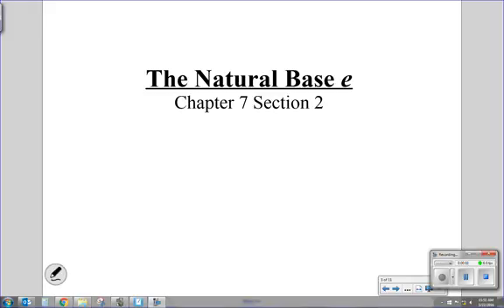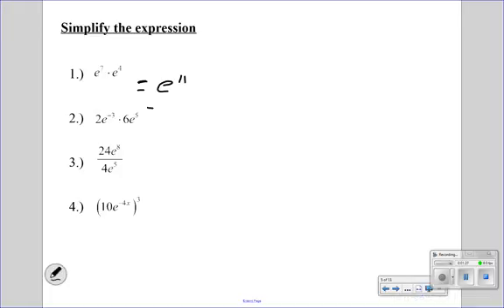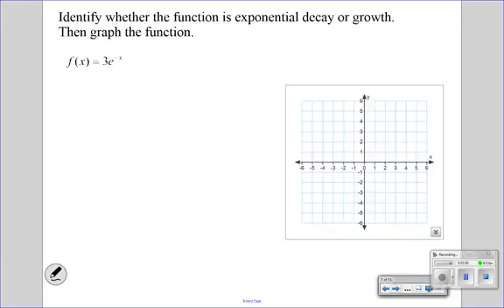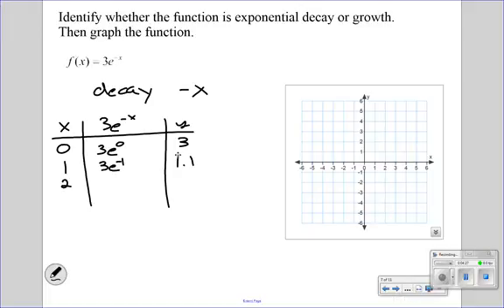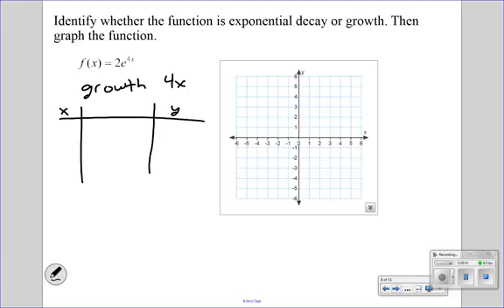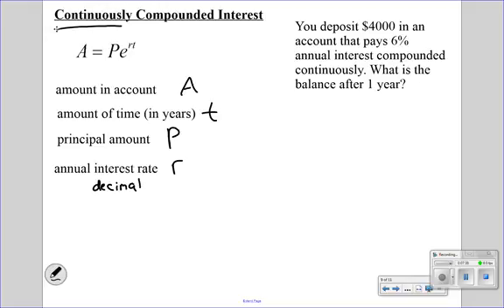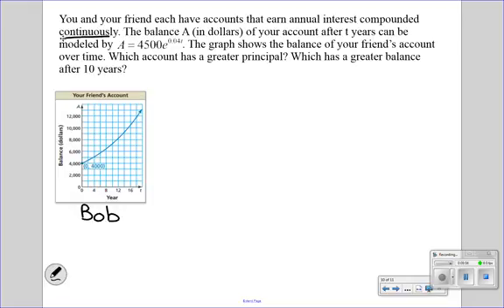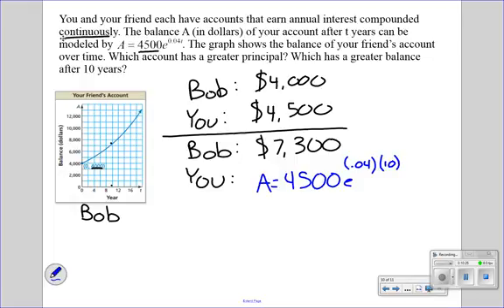Operations with Natural Base e (7.2) Algebra II